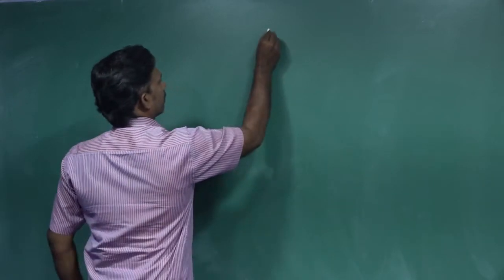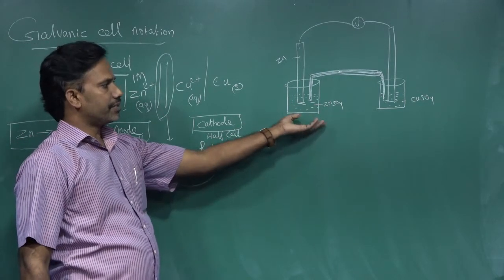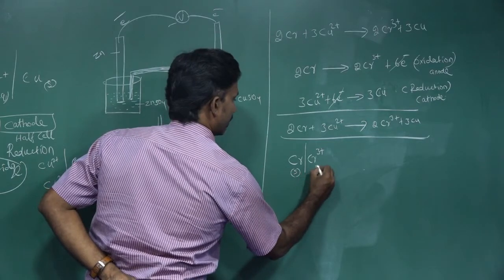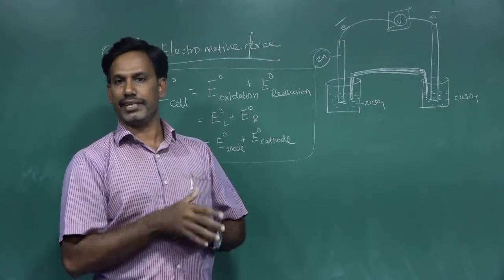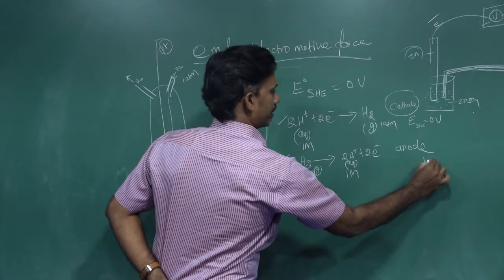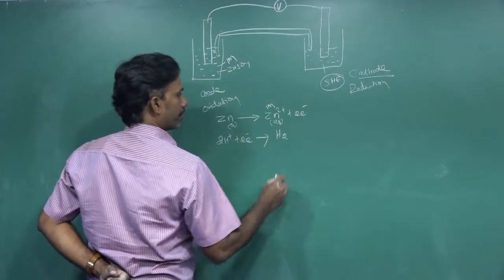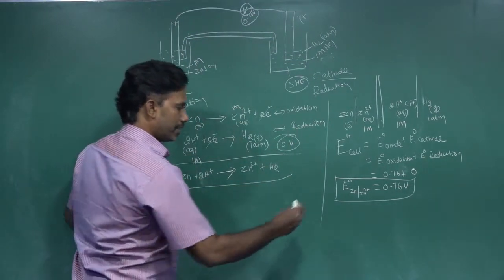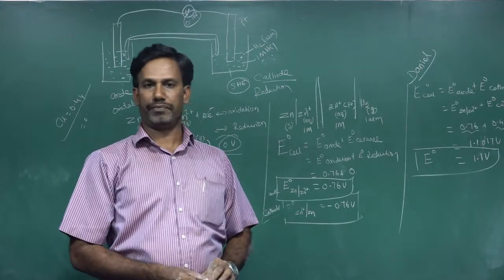XII CHEMISTRY ELECTRO CHEMISTRY -GALVANIC CELL NOTATION,EMF,SHE ( PRESENTED BY Mr V.JOSEPHRAJ)